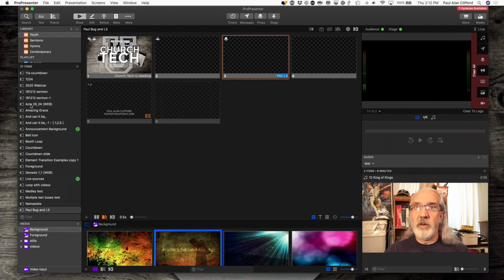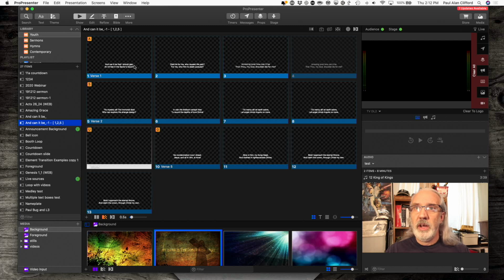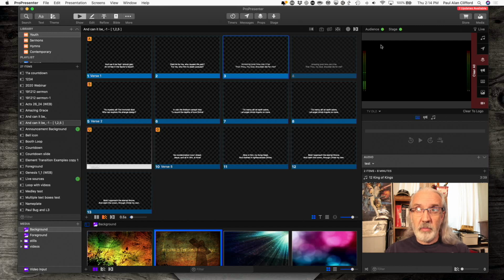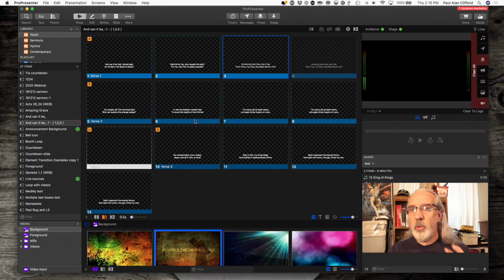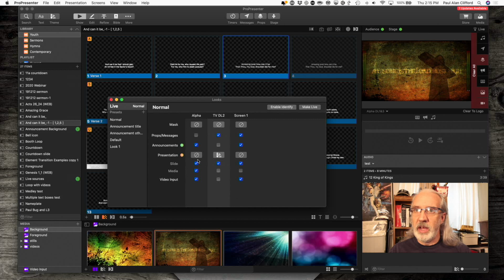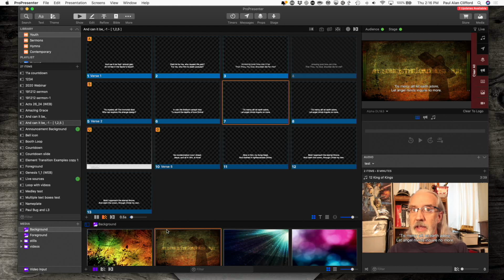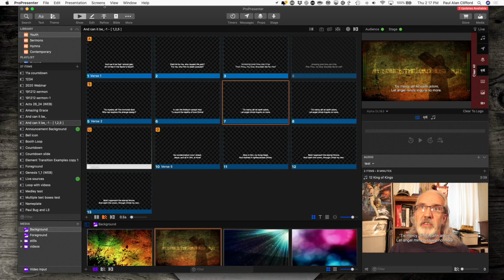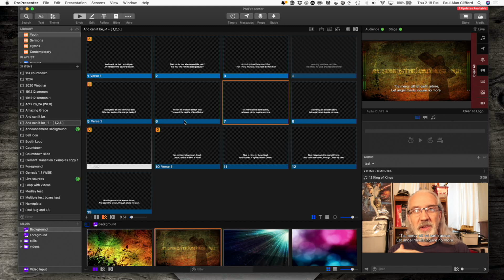ProPresenter 7 Tutorial: The Basics of Using Layers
The thing that makes ProPresenter so powerful is layers.  The thing that people find the most confusing is also layers.  In ProPresenter 7, there are multiple layers including the background color, live video, media, slides, announcement, prop/messages, masks, and audio layers.  Watch the video above and find out what layers are and what each does.